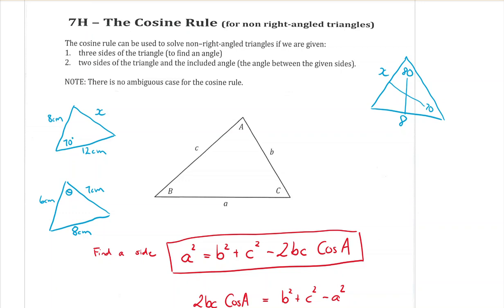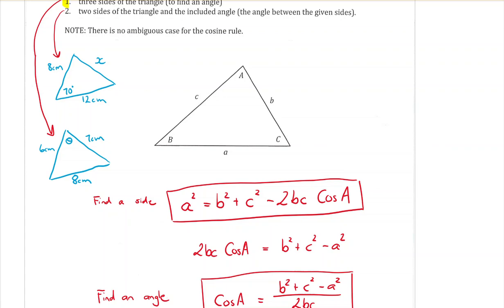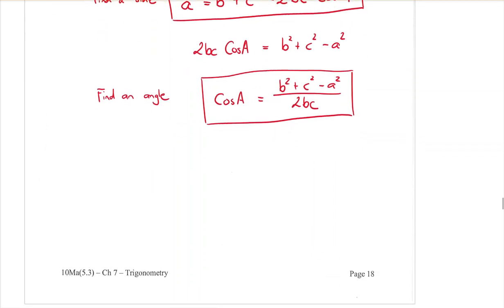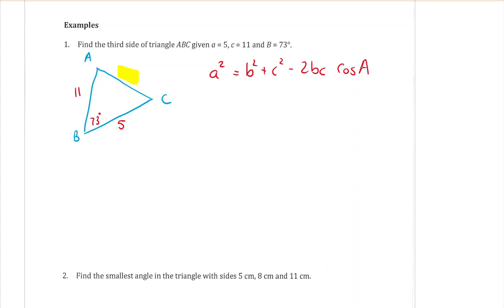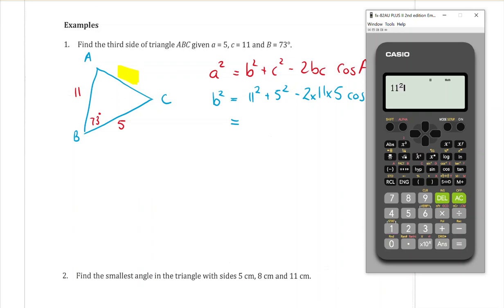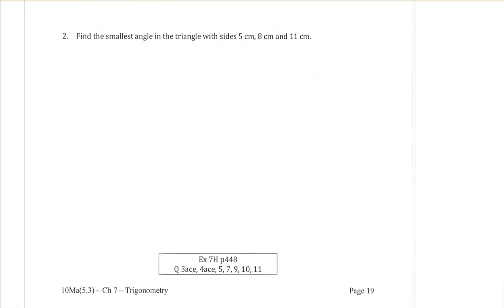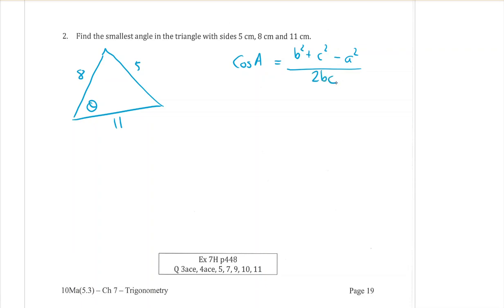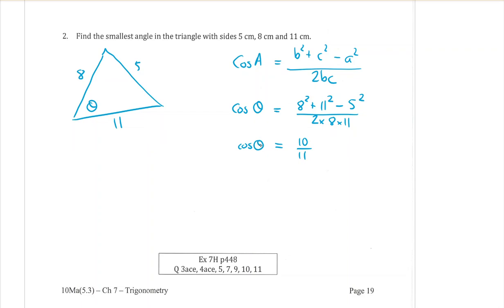Year 10 5.3 Trigonometry 6 - The Cosine Rule